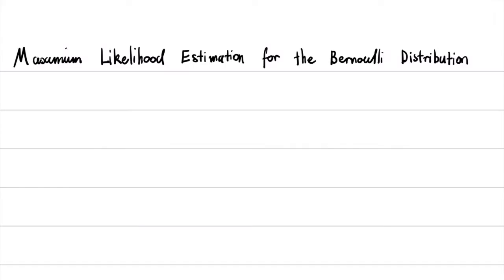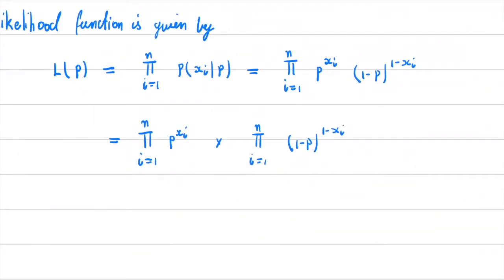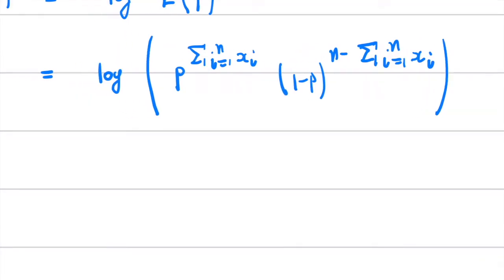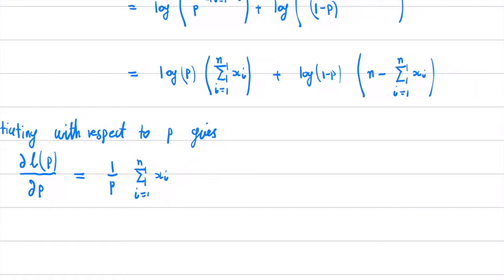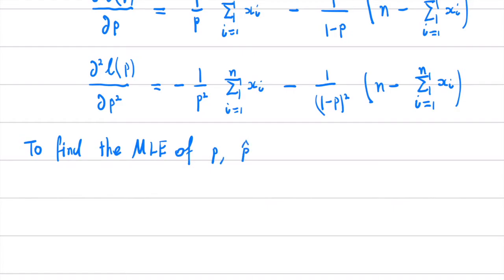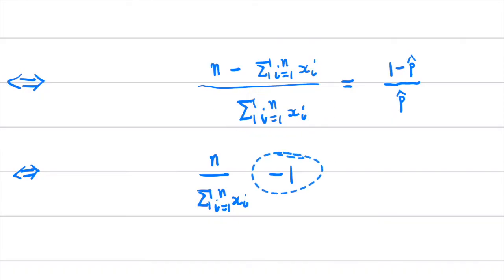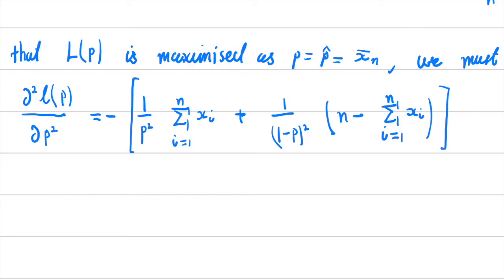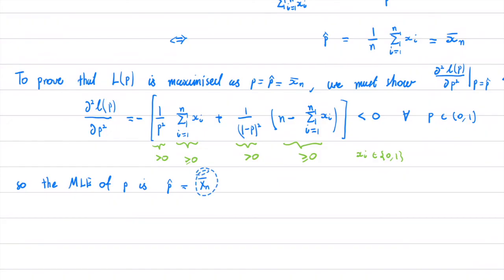Maximum Likelihood Estimation for the Bernoulli Distribution